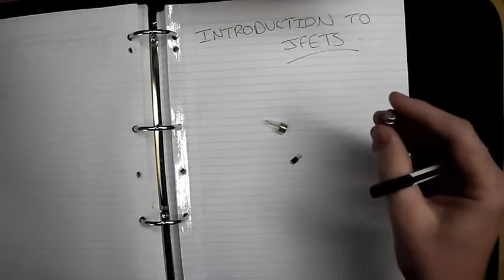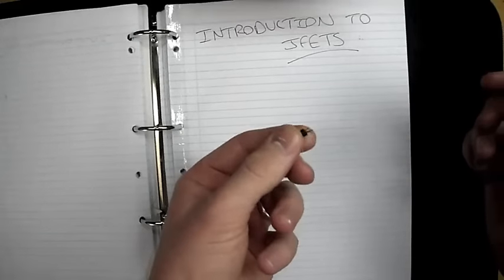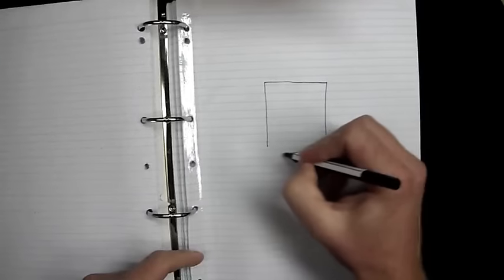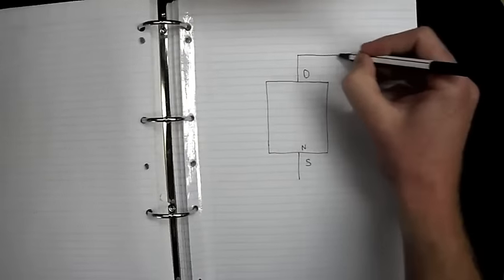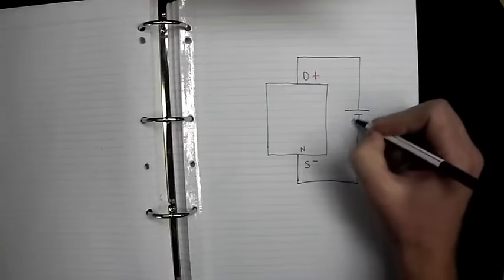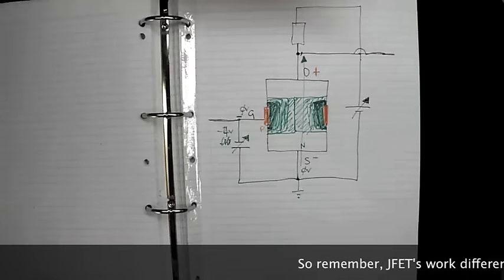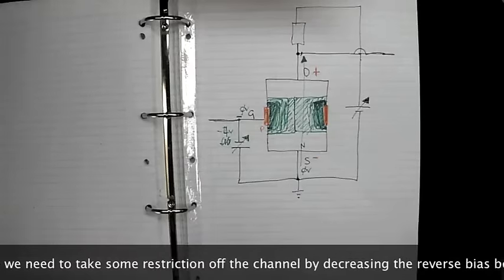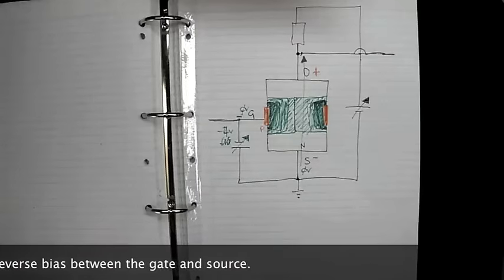Electronics Tutorial 8 - Introduction to JFET's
We continue our electronics tutorials with JFET's

JFET's are junction field effect transistors. Even though the are made of the same materials as BJT's, they are actually quite different in their operation.

Check out the video for details!